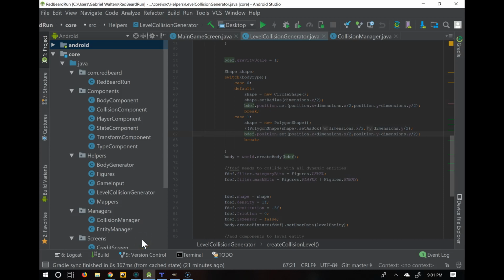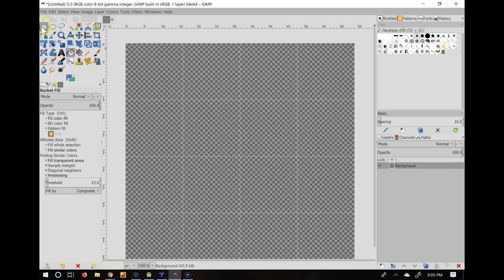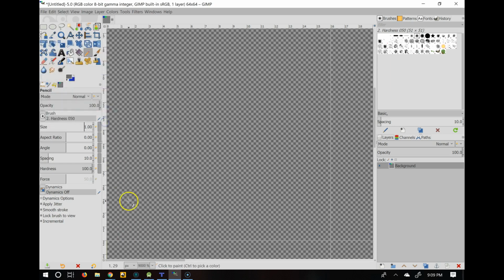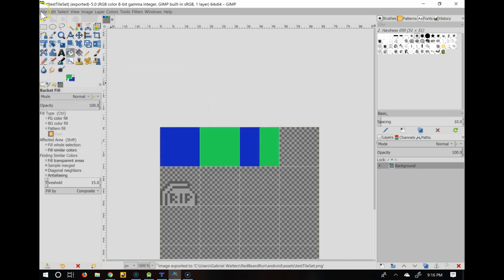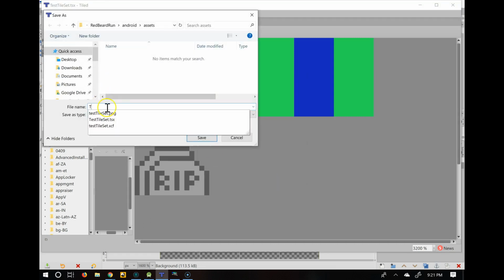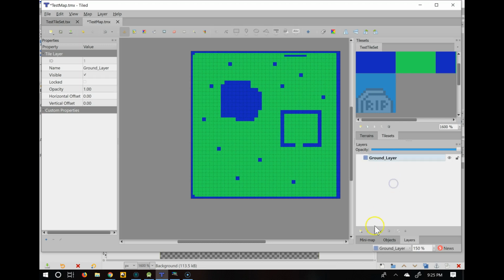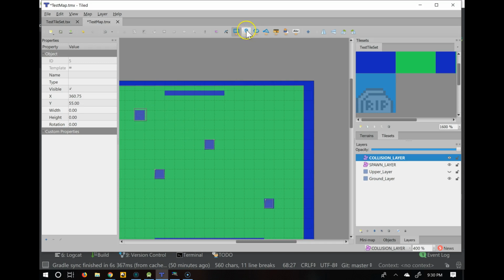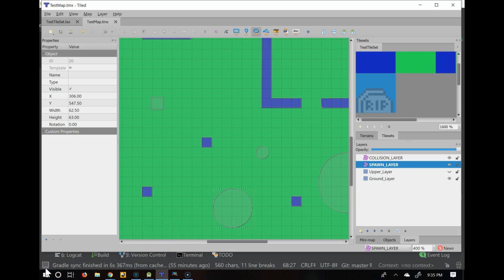Gimp Simple Tilesets into Tiled and build a simple test map